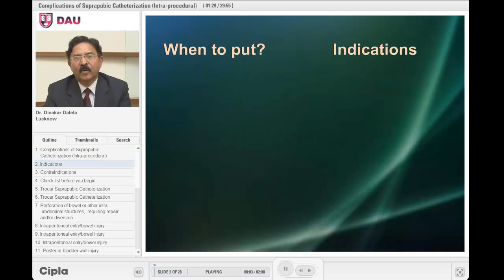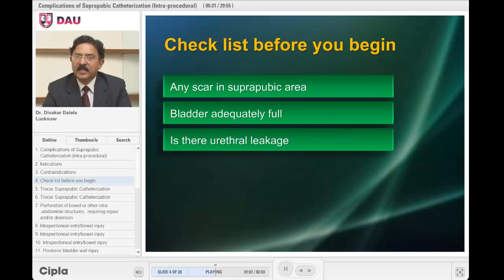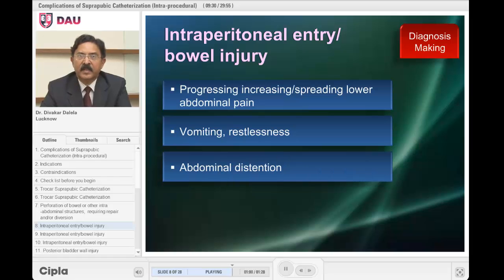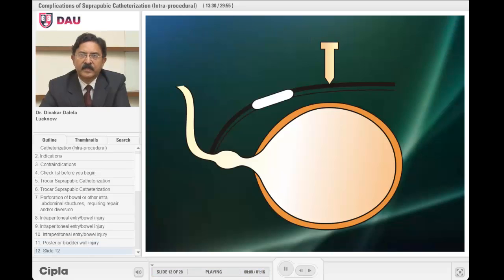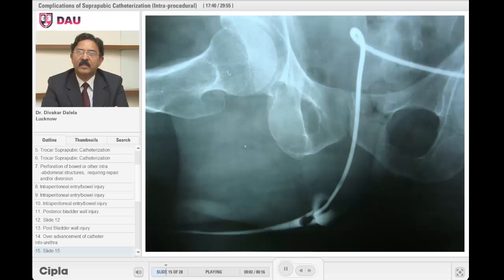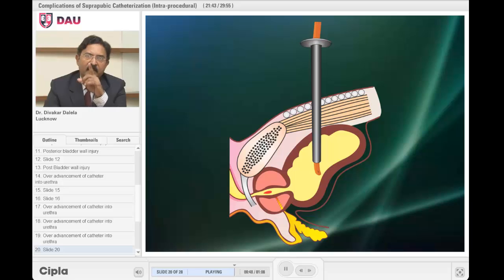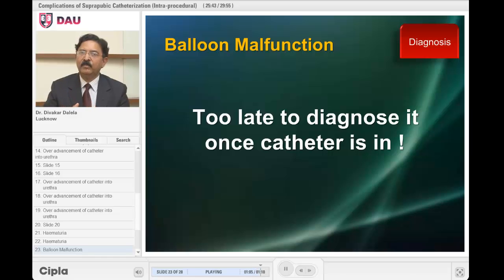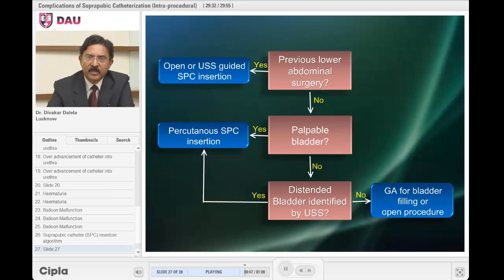SPC complications Intraprocedural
This video explains in detail various complications that may happen during the operation of suprapubic catheterization. The emphasis is on  how to diagnose and also how to manage them in time.